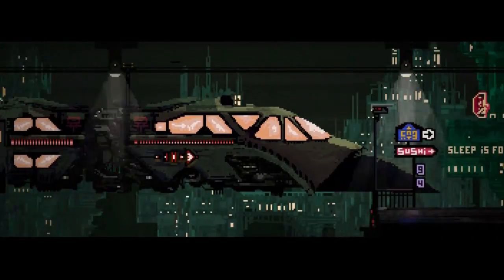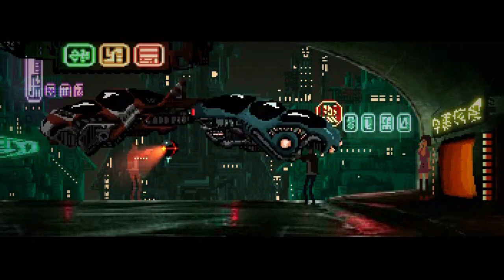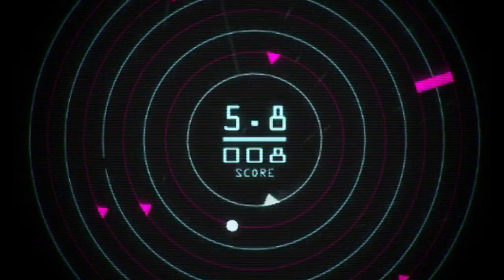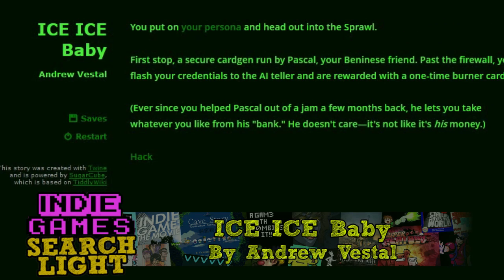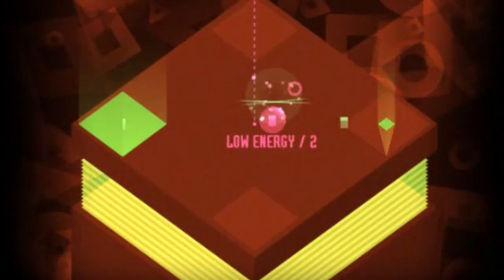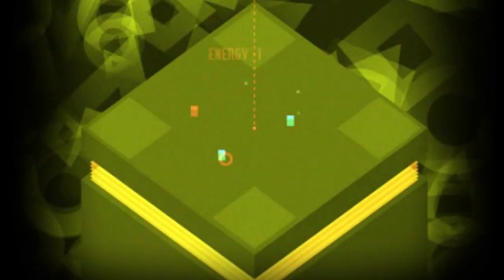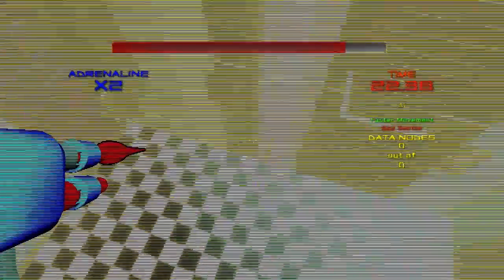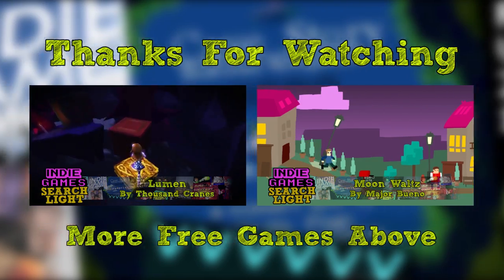5 Free Cyberpunk Games in 2 Minutes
The Last Night
By Tim and Adrien Soret

9.9
By rogueNoodle

ICE ICE Baby
By Andrew Vestal

The Tallest Building
By andmish/qwerty

Bullet Soul Hacker
By Ansh

Video by Mark Carr
addatworkproductions (at) yahoo (dot) com

Feed My Ego (and updates on new stuff)!